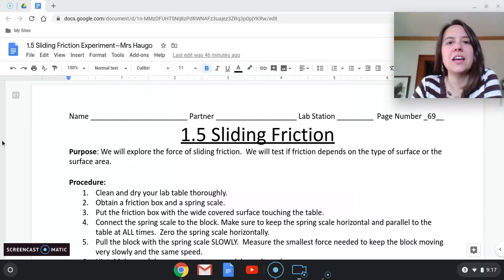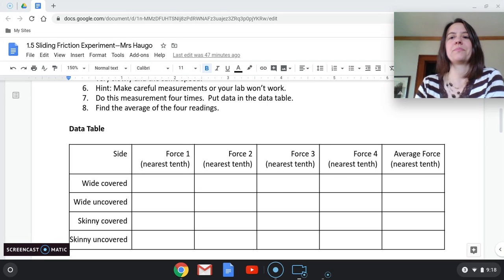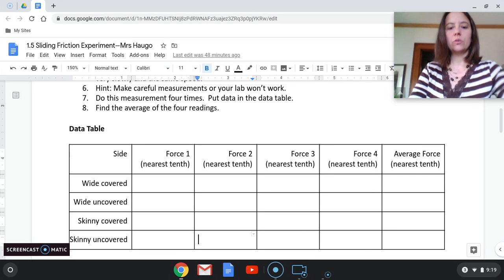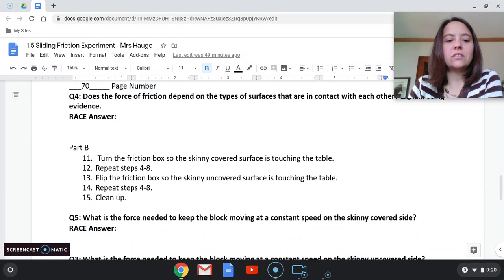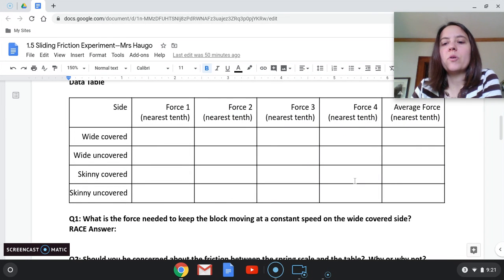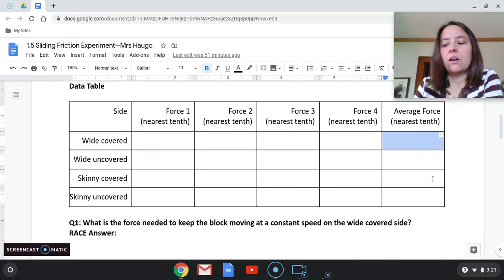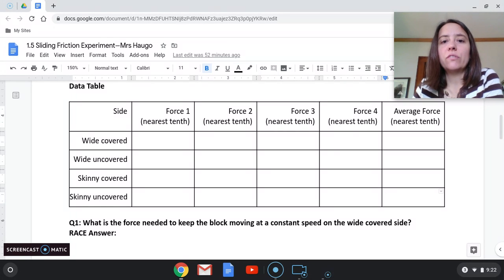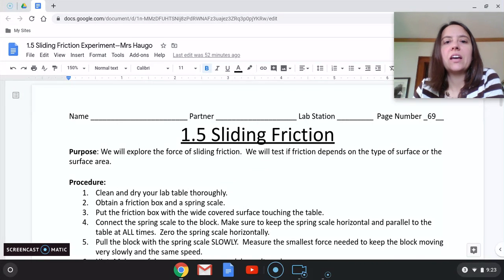Physical Science 1.5 Part 3